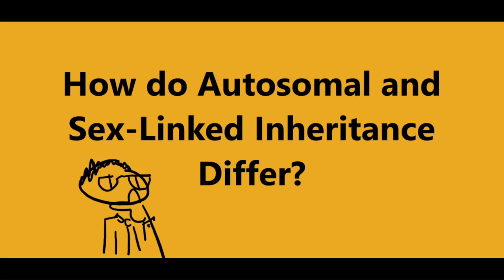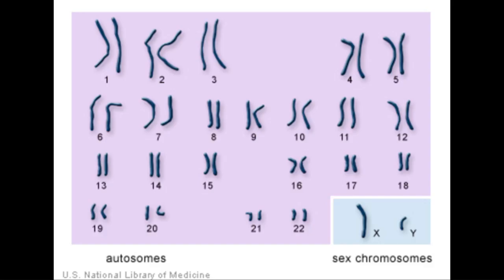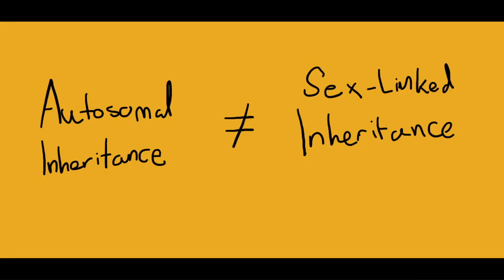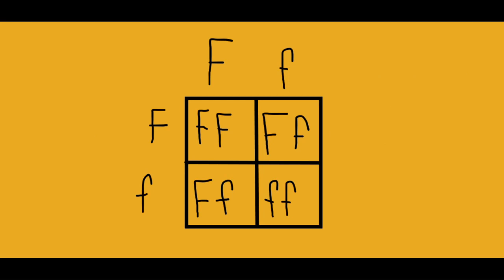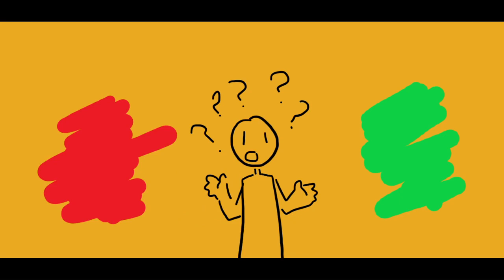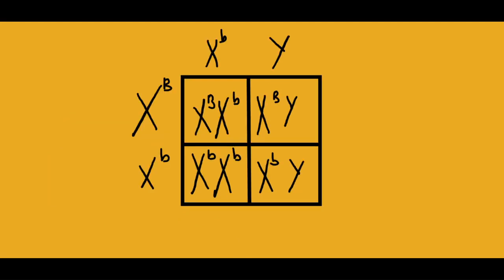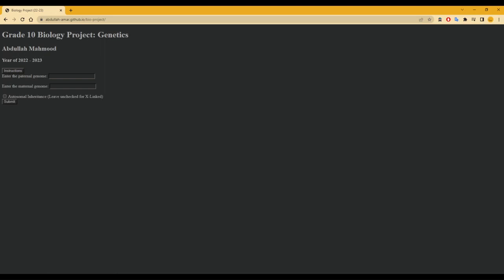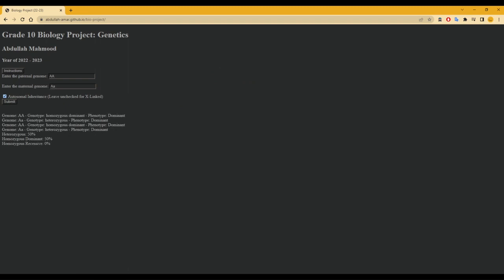My Biology Project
Had to make a video for our bio project, thought I'd post it here instead of content.

Please don't make fun of my bad coding :D